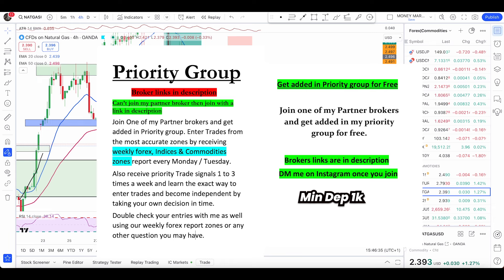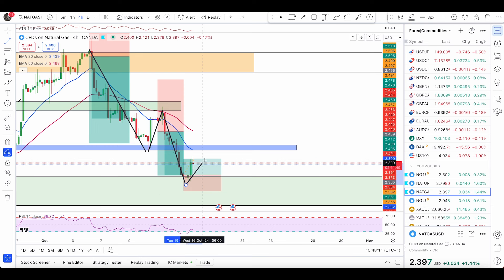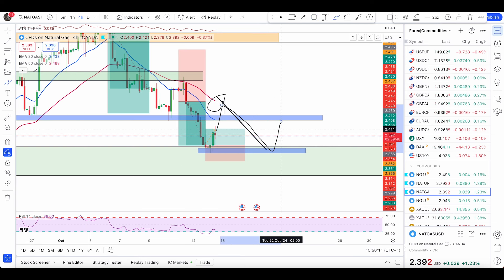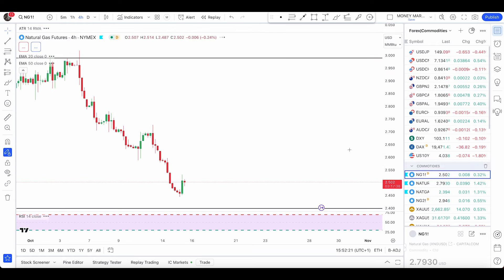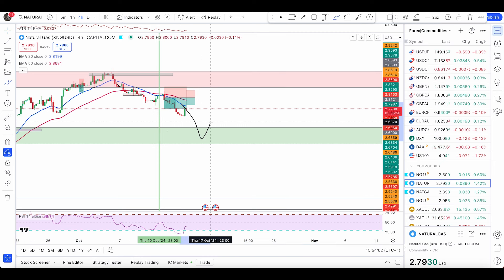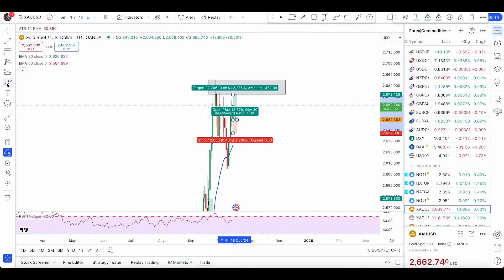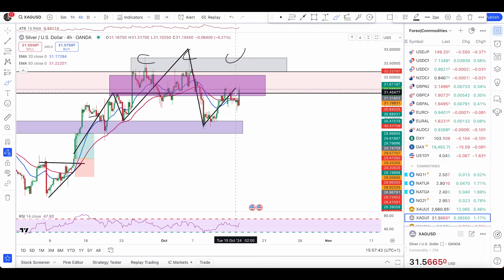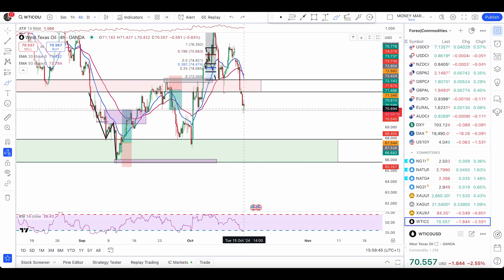Natural Gas Hit Demand Zone | Pullback or Reversal ? | Gold | Silver |Crude Oil | Technical Analysis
In this technical analysis video, we'll discuss the bigger picture of Natural Gas, Gold, Silver, Crude Oil and DXY. Get insights on the current market trends and potential entry points for trading. Stay informed on the DXY forecast and next moves in the market!

IC Markets (For EU and Brazilian Clients)

IMPORTANT EDUCATIONAL VIDEOS AND NATURAL GAS TRADE RESULTS (2023) :

How to Trade Trending Market (Natural Gas) (Starts at15min 39 sec)

Partner Disclosure:
We believe in full transparency, so we want to let you know that any of our recommended services or brokers have been used by us and we personally know and trust their operations. We will not promote or recommend anything which we do not personally use or know about the service to anyone. We believe in sharing our experience and knowledge to the public will provide added value to anyone in our community. (Please do your own research before you join any broker)